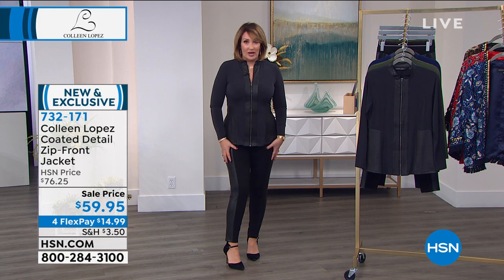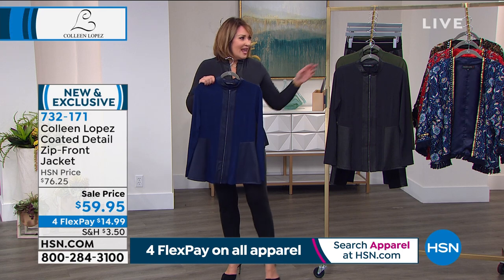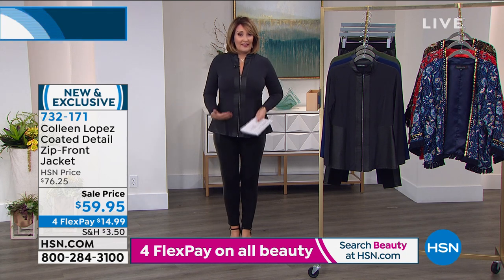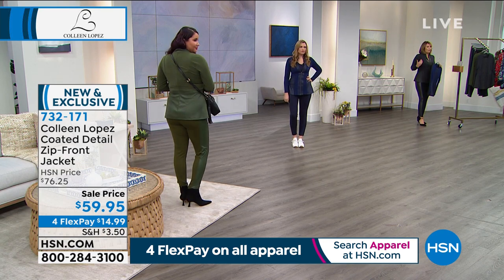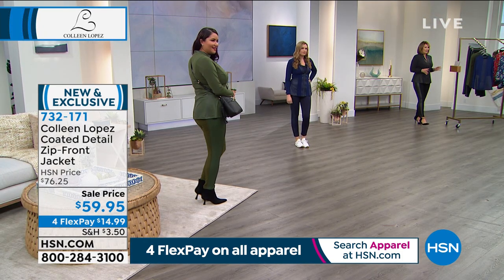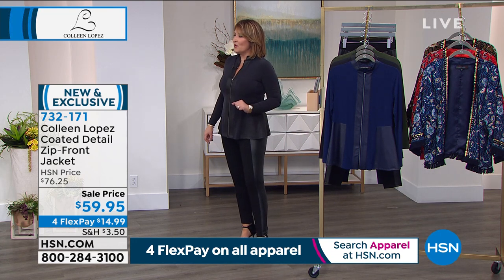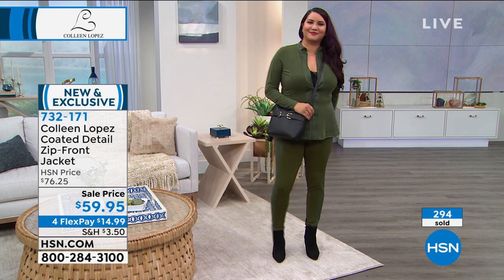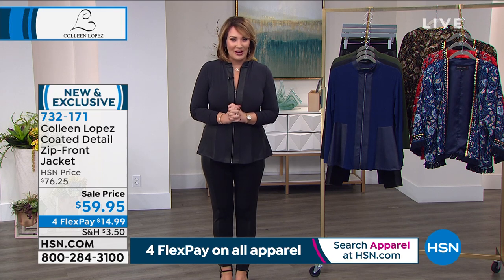Colleen Lopez Coated Detail ZipFront Jacket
This zipfront jacket with coated detail is fashionable, figureflattering and sets you apart from the rest.